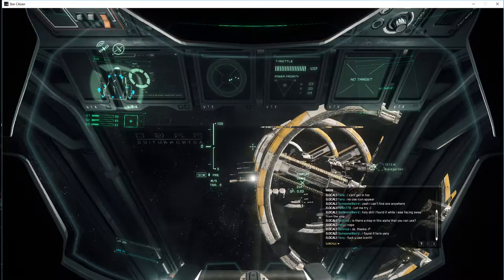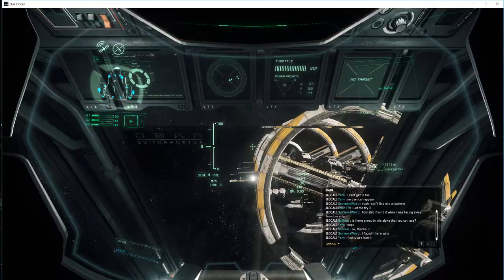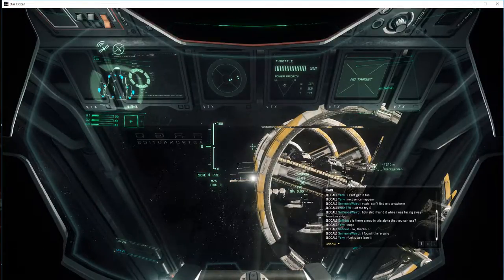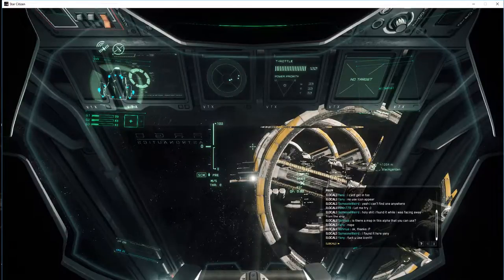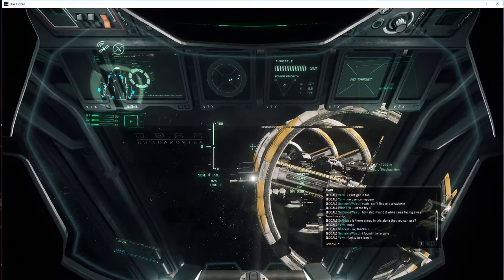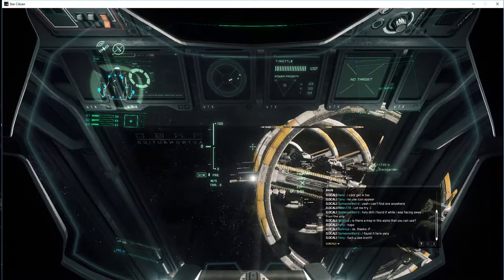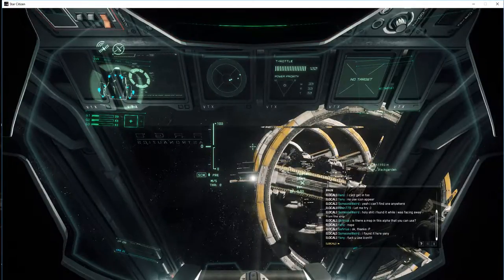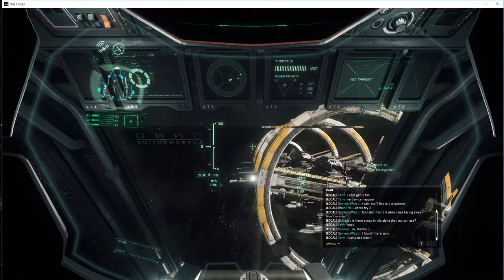Star Citizen (2.5.0 Live Bug Report Video) Argo Engine Sound